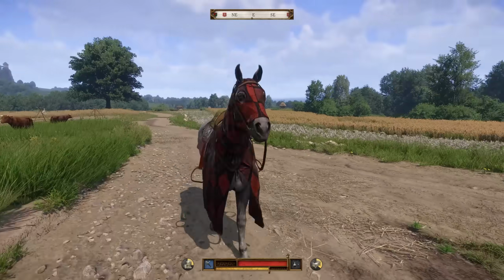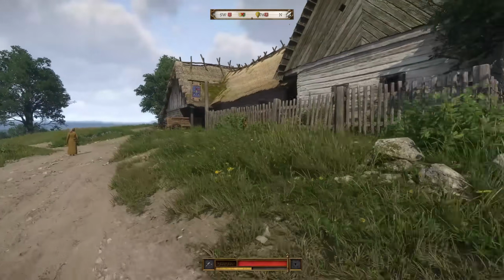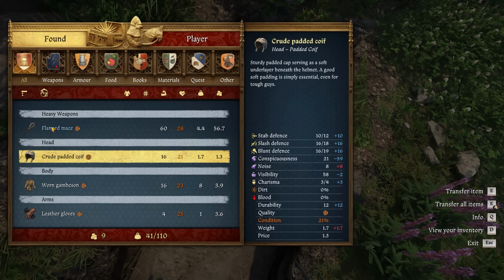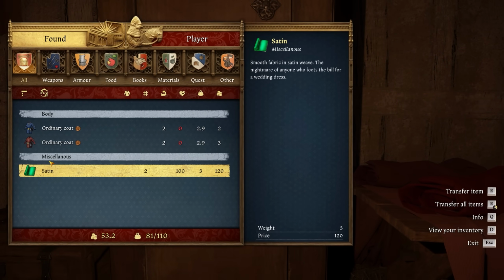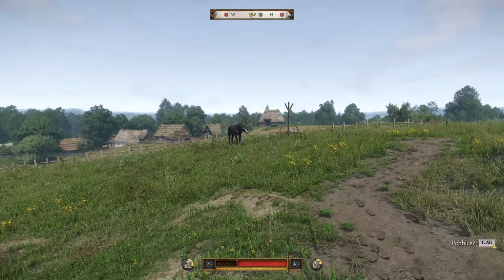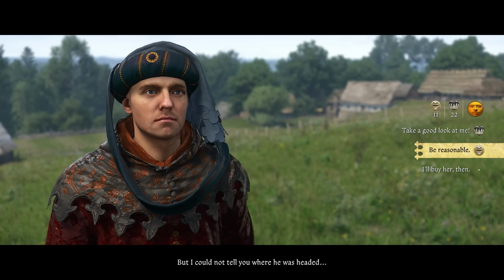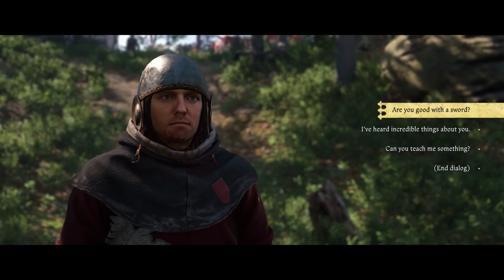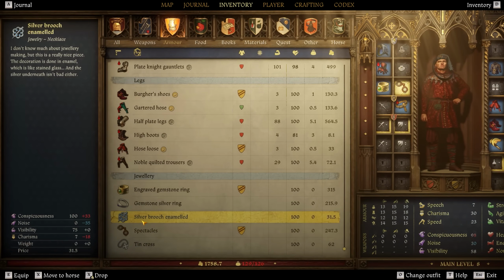How To Have The Absolute Best Start in Kingdom Come Deliverance 2 in Under 1 Hour!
Kingdom Come Deliverance 2 -TIPS & TRICKS For The Perfect Start!
Become Overpowered In Under 1 Hour! How To Have The PERFECT START in  Kingdom Come Deliverance 2

Timestamps
00:00 - Intro
00:19 - Early Item and Money Prologue
01:05 - Don't Skip This NPC
01:58 - Best Food Early
03:23 - Best Early Axe and Shield
04:30 - Lockpicking and Robing Guide
08:12 - Best Early Money Farm and Noblemen Outfit
10:28- Free Early Horse
13:13 - Best Early Knight Armor and Greatsword
16:56 - Learn Master Strikes ASAP
18:23 - Weighted Dye and 200 Groschen
19:06 - Get MUTT Asap
19:40 - Charisma Jewelry